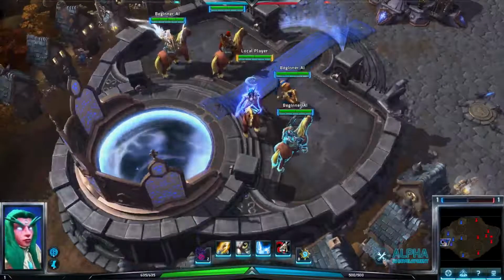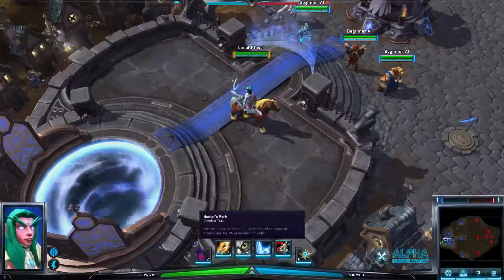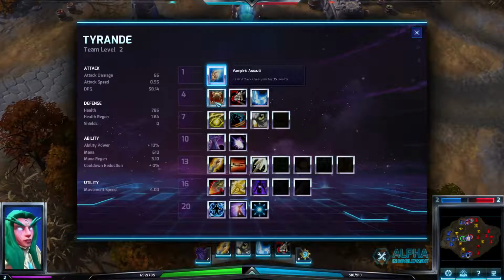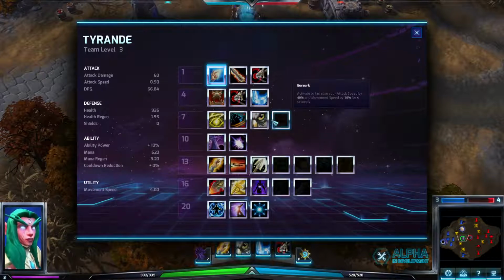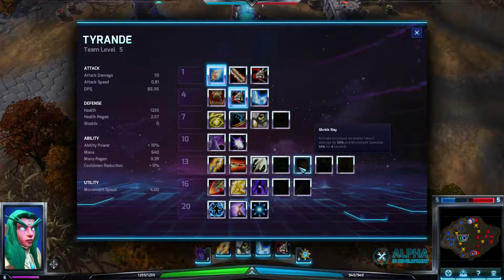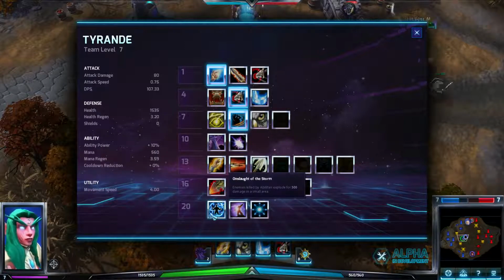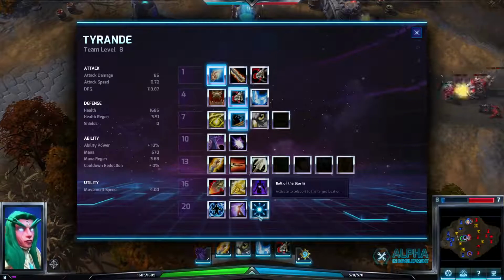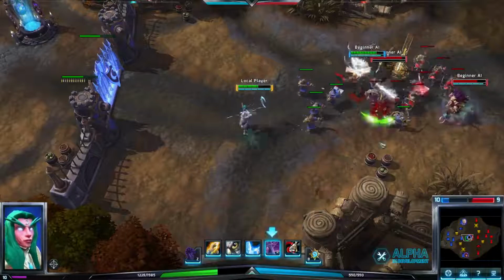Heroes of the Storm: Tyrande (Tech Alpha)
This is a video from one of the tutorial modes in the tech alpha for the new Blizzard game, Heroes of the Storm.

HotSTopic is gone but head over to HeroesNexus.com!